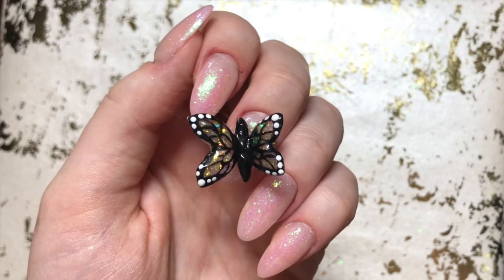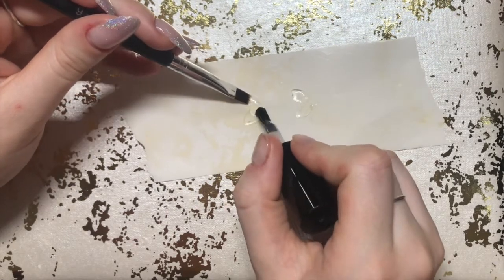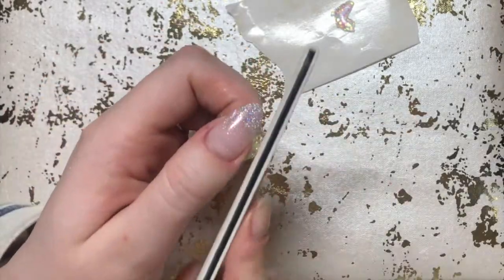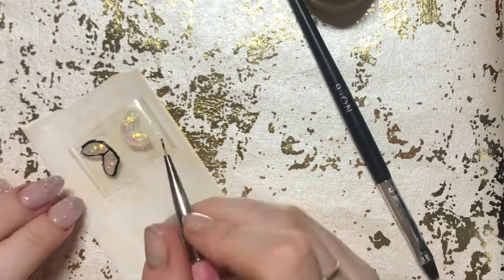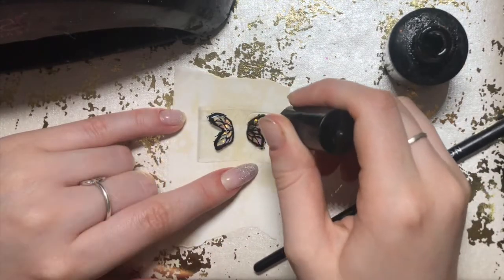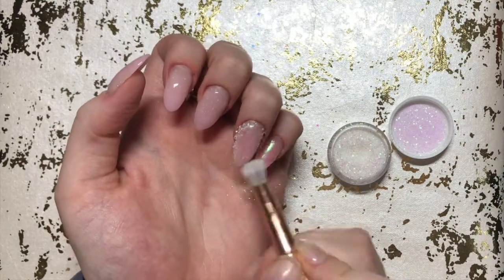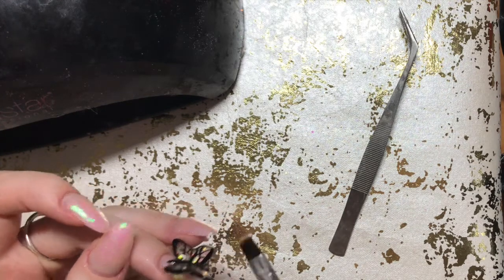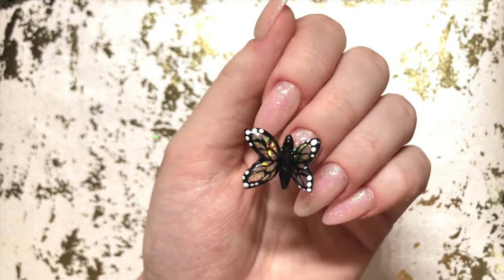🦋Watch Me Work: Creating 3D Butterflies🦋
I decided to get a whole lot more creative today and attempt to build my very own 3D Butterfly! If you follow any nail pages then you’ll know that these have been blowing up over the past few weeks so I wanted to join the trend and see if it was as hard as I thought it would be (it wasn’t but it certainly was a long process!)🤪

This was made entirely out of gel but could easily be made out of gel polish also - whatever you’ve got to hand should work just as well. So put on your crafts hat, and start attempting some butterfly nails of your own but don’t forget to tag me in them so I can see how you did - nailsonfleek_edinburgh 🥰✨🌞

PRODUCTS USED:

*I am certified as a nail tech and I am so lucky that I can buy through specific professional websites however I do my best to include links from Amazon, Ebay etc which are great option for anyone who would like to use these professional products at home that cannot go through a professional site such as Sweet Squared or Light Elegance etc.*

Magpie Beauty Build Me Up in Clear (but any gel will work too)

Vena Lisa Black Gel Pot 1613

OPI Top Coat

White Gel Polish for tips of wings